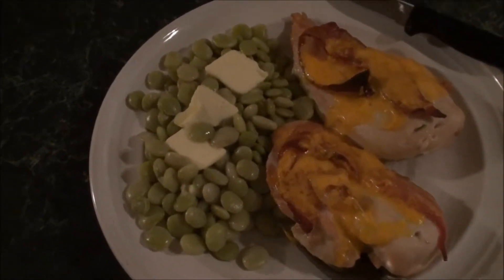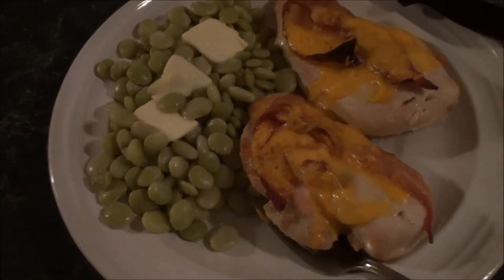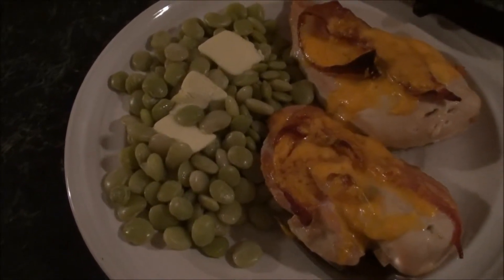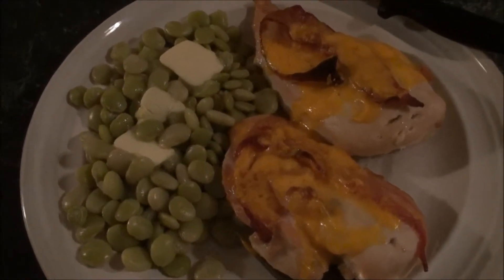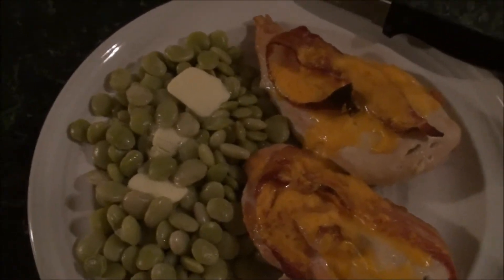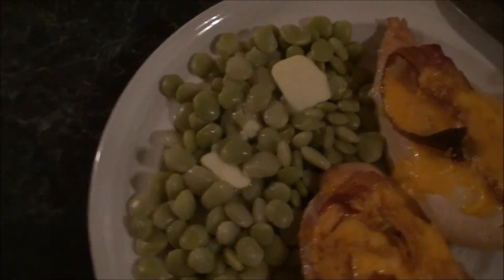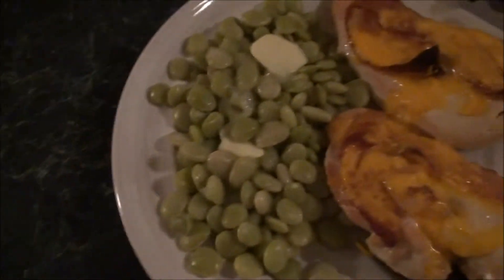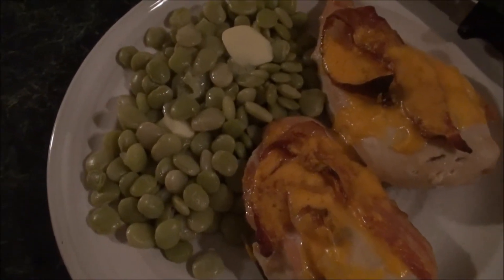Easy Bacon And Cheese Coated Chicken With Baby Limas: What's For Dinner??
A quick and easy chicken dish. I put uncooked bacon on top of chicken breast and put them in the oven at 375. When the chicken was cooked to  170 to 175 I coated them with some cheddar and then served it with baby lima beans.